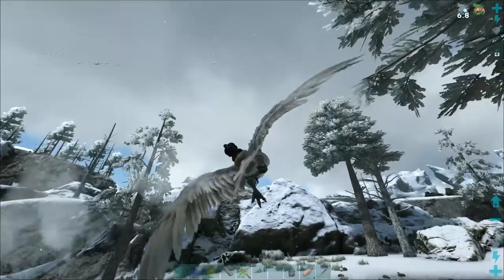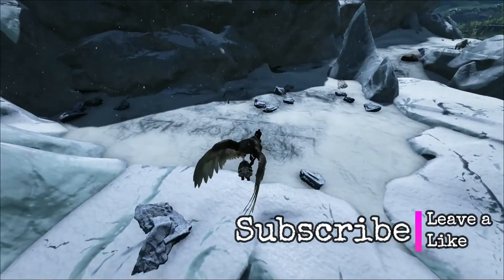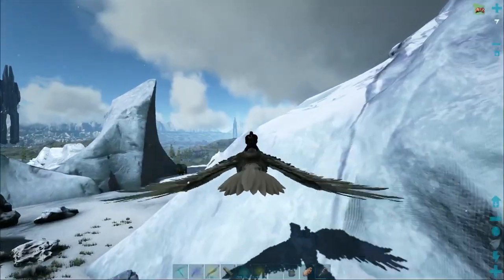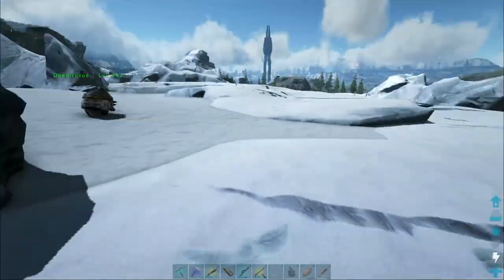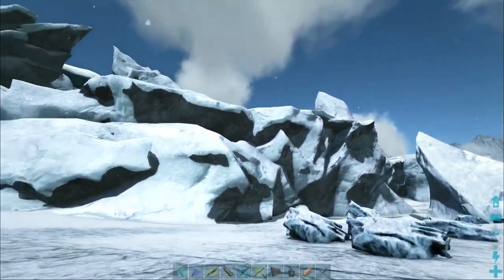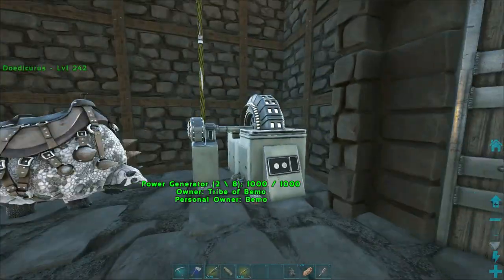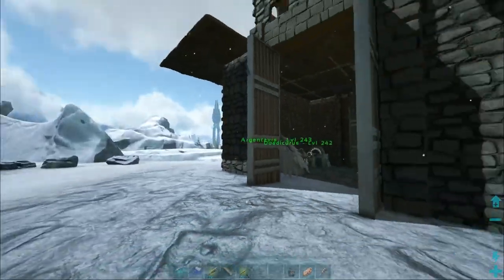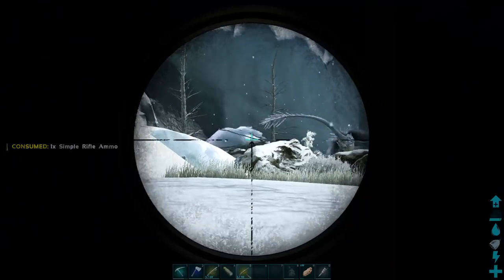Wyvern Trench Outpost Build | ARK: Valguero #21